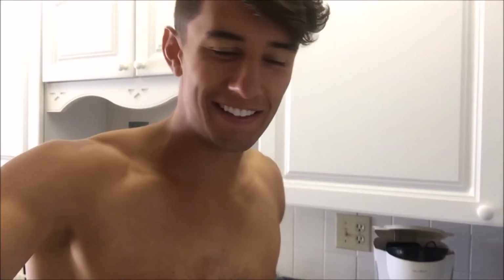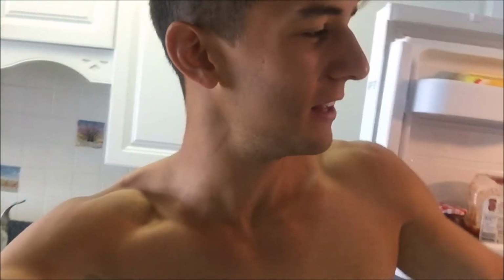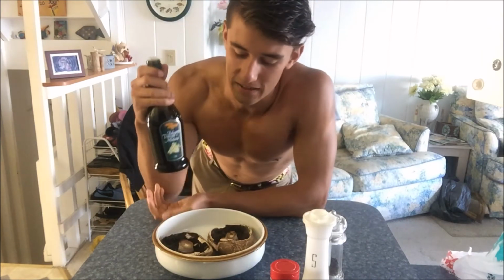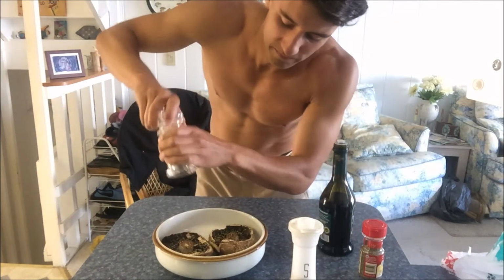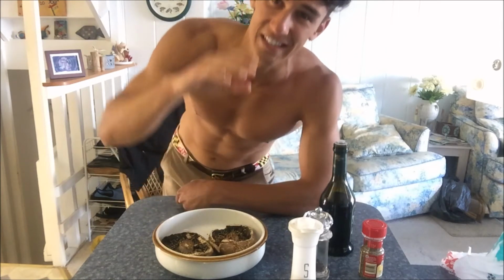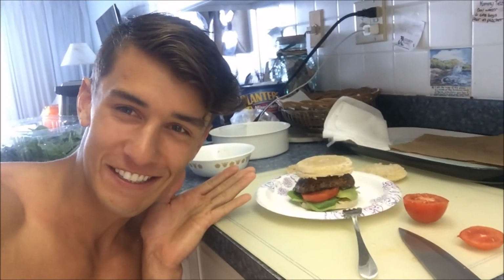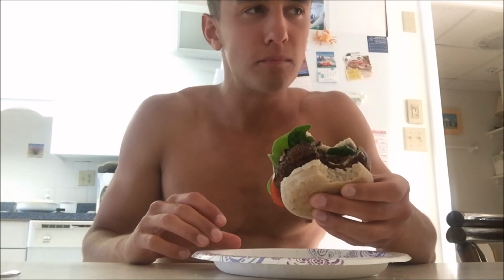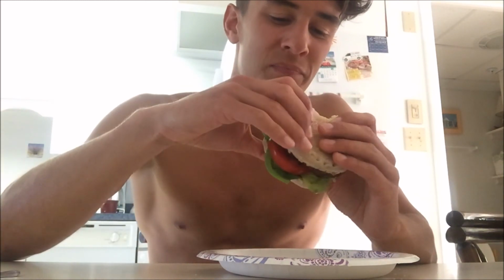Vegan Athlete: What I Eat In a Day (Plus Vegan Burger Recipe)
If theres any questions or anything you want to see go ahead and leave it in the comments. I'll be sure to reply to it!